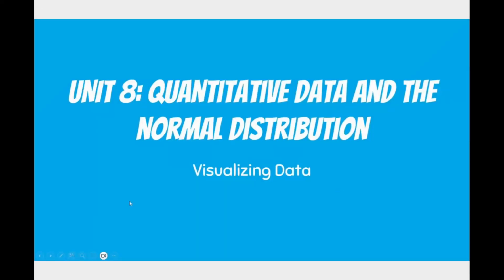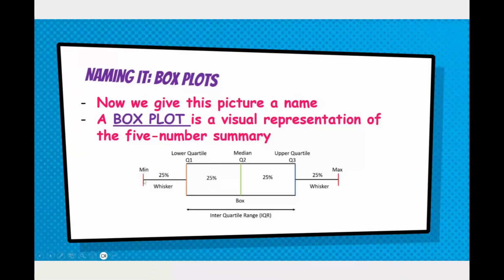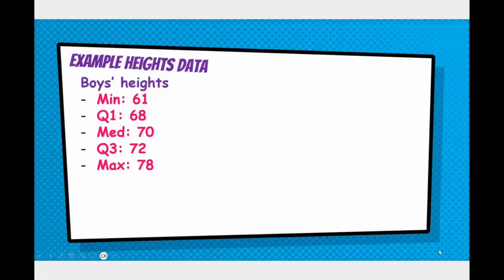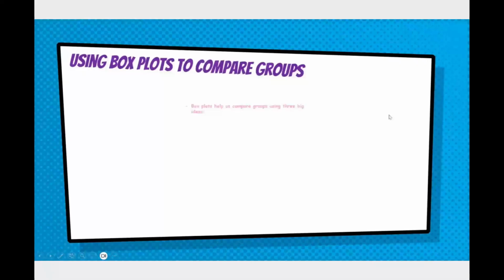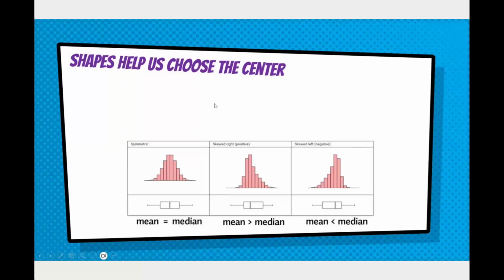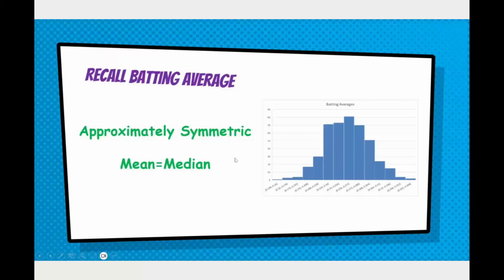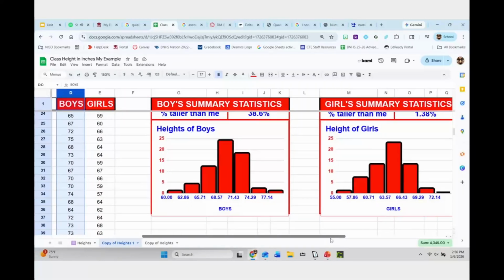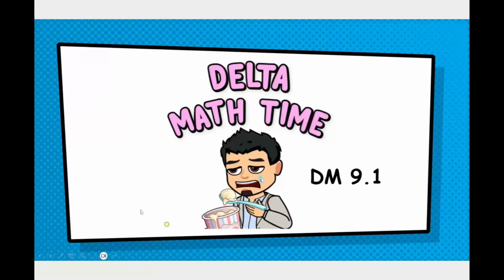Visualizing data 1